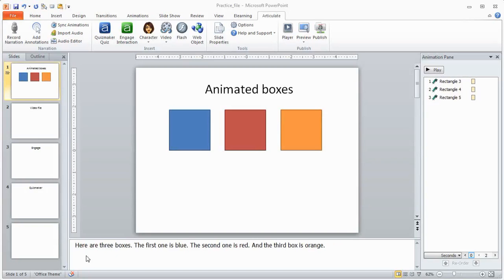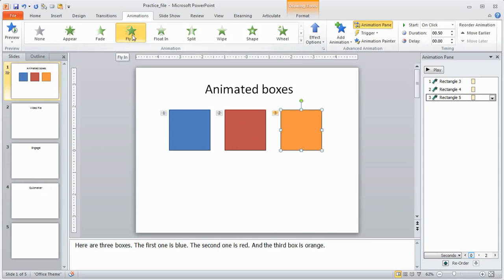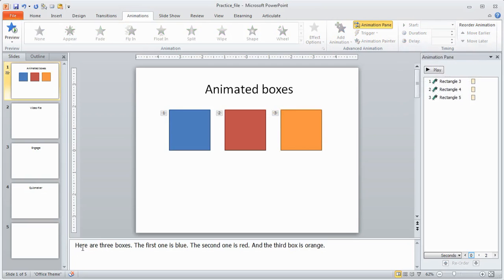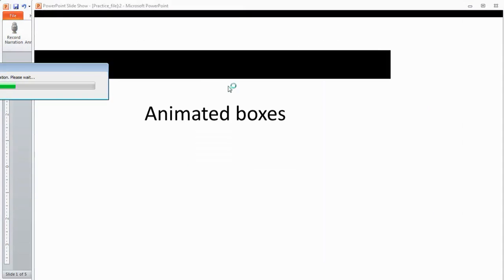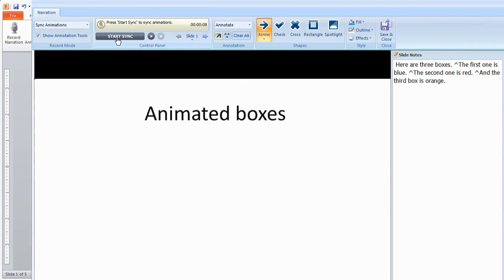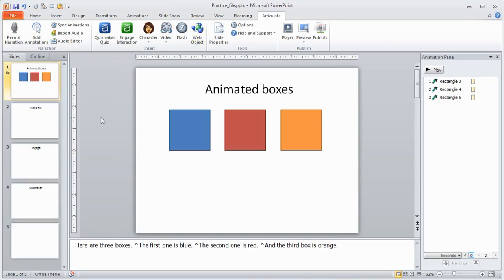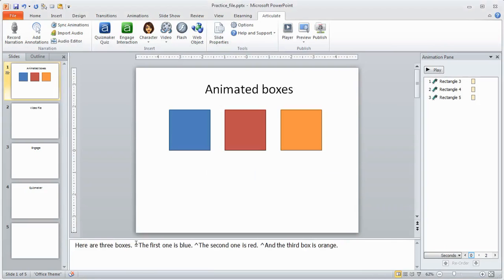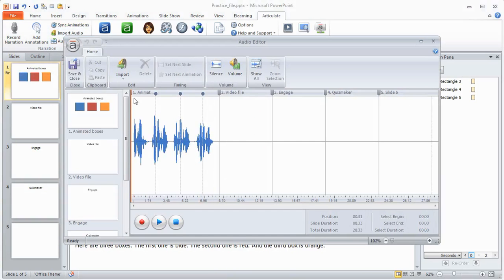How to sync narration in Articulate Presenter '13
In this tutorial we'll show you how to make sure your narration syncs with the content in your e-learning course created with Articulate Presenter '13. Get more Articulate tips, guides and templates